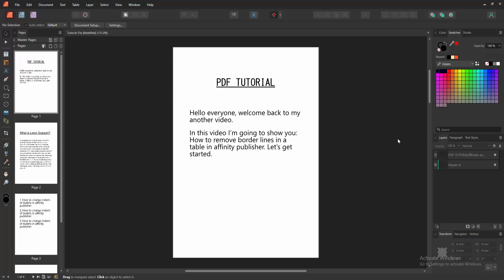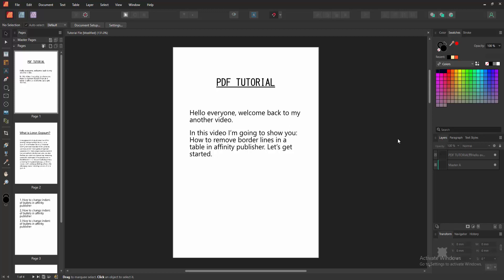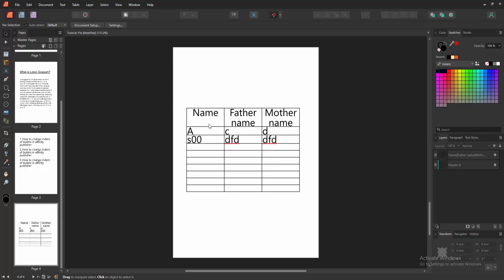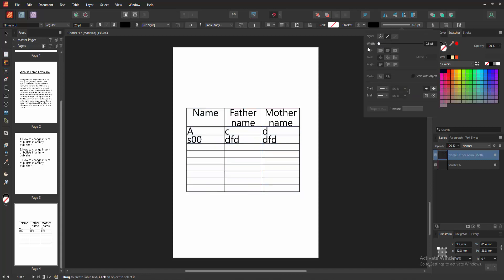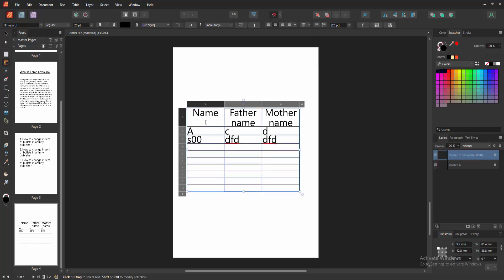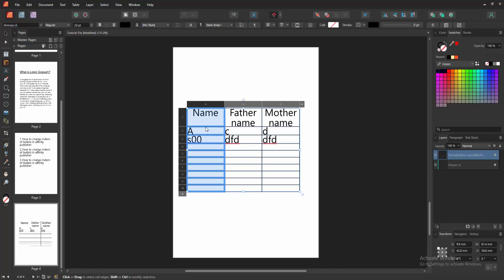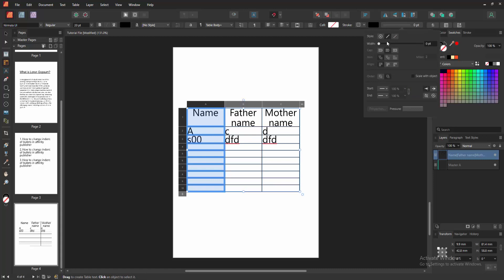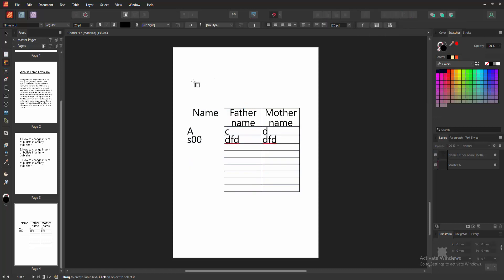How to remove border lines in a table in affinity publisher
Assalamu Walaikum,
In this video I will show you, How to remove border lines in a table in affinity publisher.  Let's get started.